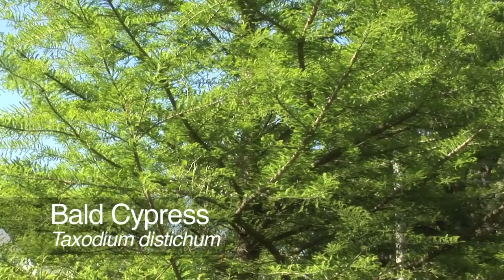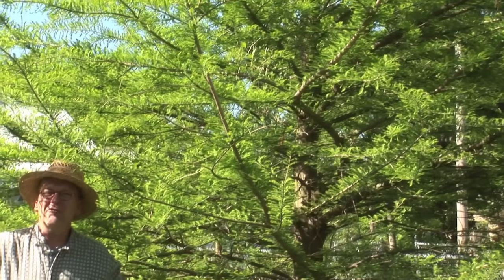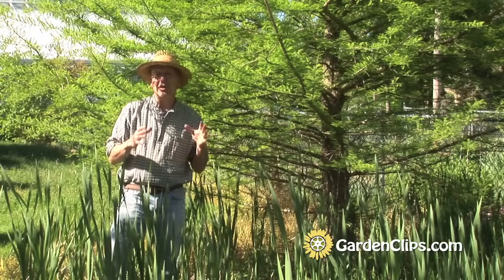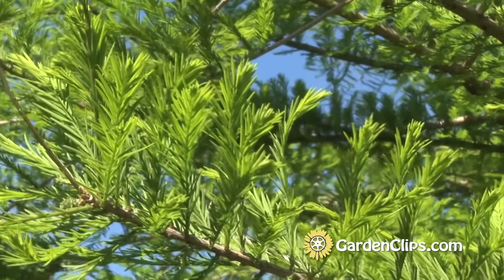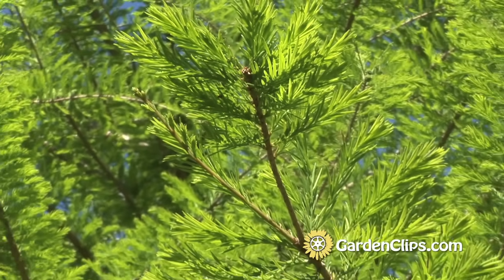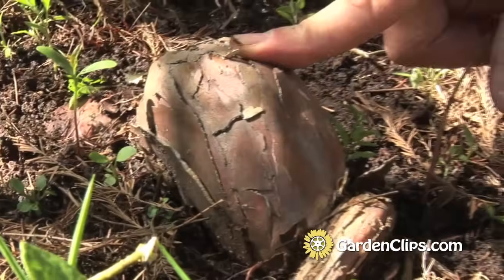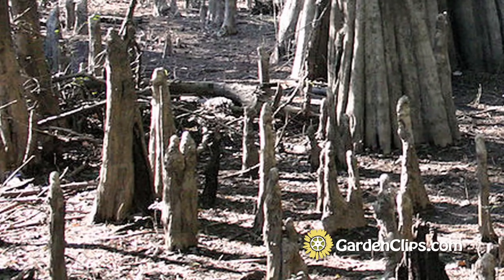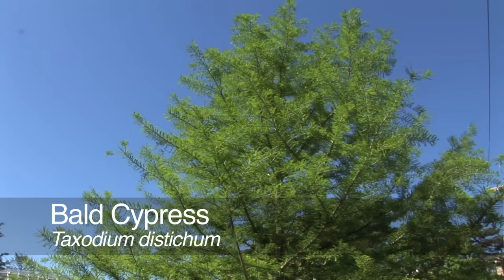Bald Cyprus Tree- Taxodium distichum - Growing Bald Cypress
Baldcypress are an American native, whose native range extends from Delaware south to Florida, west to Illinois, Missouri and south from there to Louisiana and Texas.They have been planted far outside of this range though, and have been found to be hardy to 30 below zero Fahrenheit.  Specimens can be found in Canada and Minnesota.

Their natural habitat is poorly drained (think swampland) rich alluvial soils, but they are very adaptable, growing in sand or clay, and in dry soils as well.   The Cypress swamps of the Carolina's and Louisiana are the quintessential habitat, with Spanish moss and alligators. The one soil attribute that will not be to their liking would be a high pH, as leaf chlorosis (yellowing of the foliage) occurs.

Baldcypress are generally narrowly pyramidal in youth, growing at a fairly fast rate (2 feet per year when they are correctly sited which is fast for a tree) in their early years, slowing as they reach middle age, and finally becoming irregularly flat-topped as an older plant.  The eventual height in the wild can reach above seventy feet, but under cultivation they generally top out at sixty or so feet, with a spread of only a quarter of that.

 One of about six species of deciduous conifers, Baldcypress trees lose their
leaves in the fall, just like a Maple or an Oak.  The leaves turn a bronze or pumpkin orange in November, lasting for about a week or ten days.  Subtle as compared to the Maples and other trees and shrubs highlighted in this column, yet beautiful in its own right.

Baldcypress are available in the nursery trade, either in pots or balled-andburlapped.  They are supposed to be hard to transplant because of a taproot, but if properly root-pruned in the nursery, this problem seems to be negligible.  Again planting in the right spot (wet soil, full sun is best) is important, and then you have a carefree, pest-free deciduous conifer to add to your collection.  By the way, the others are the American Larch, the European Larch, the Dawn-Redwood and another species of Taxodium.